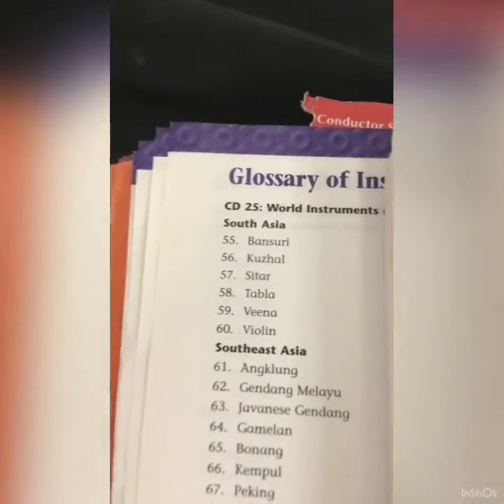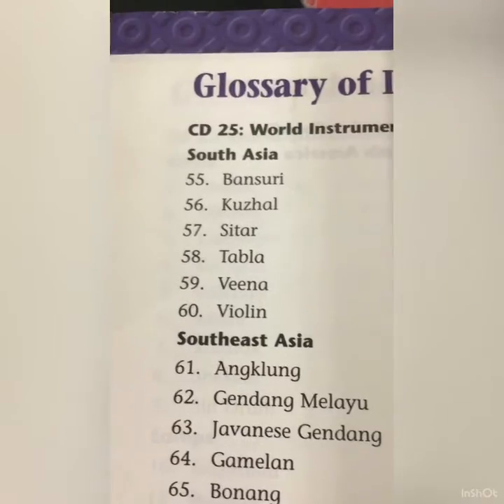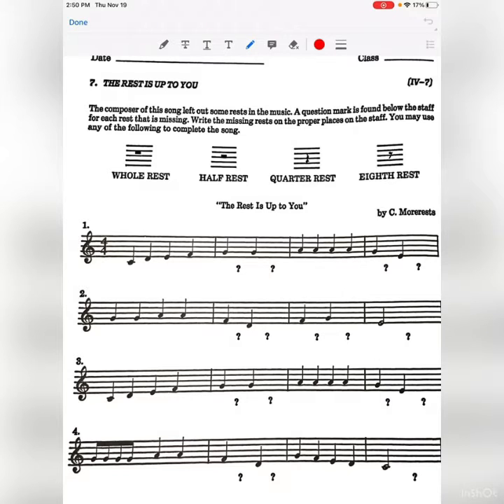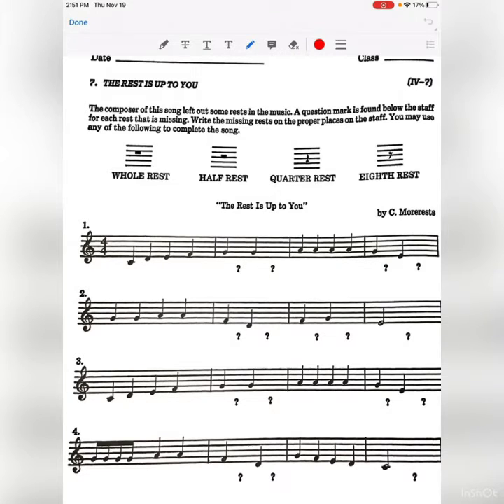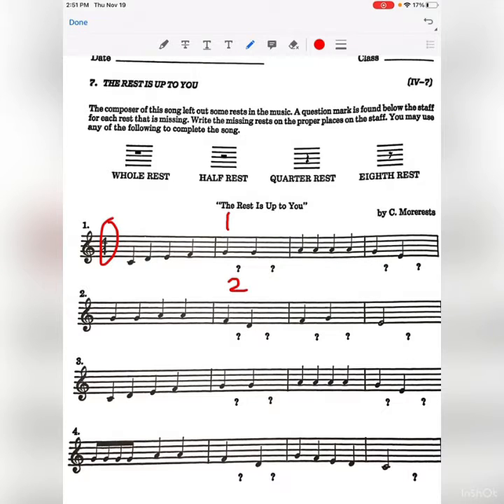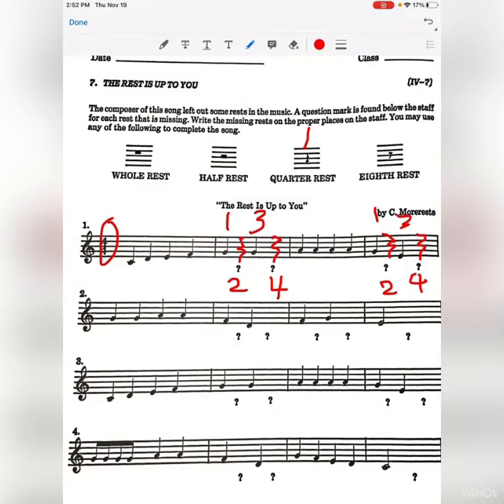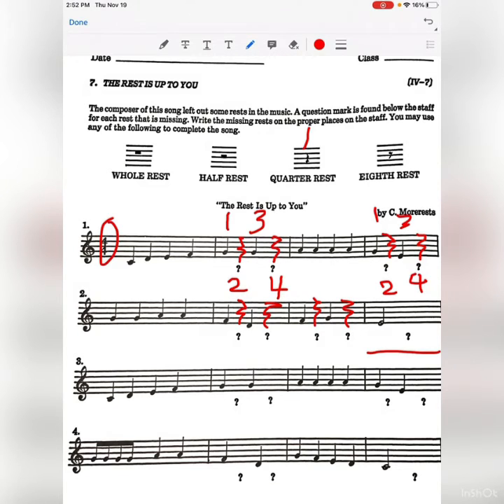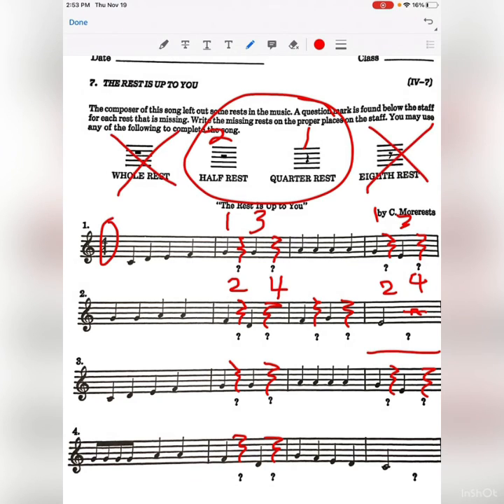Music Class (11/20/20 Lesson)